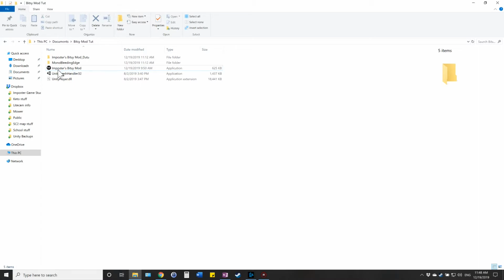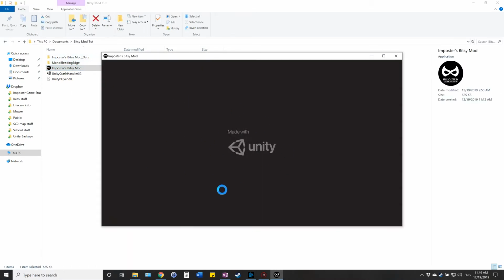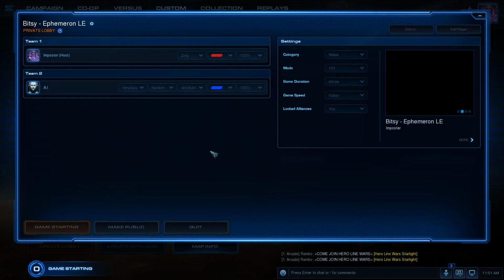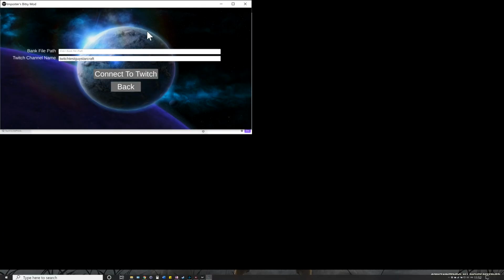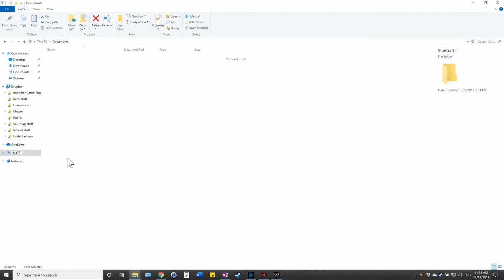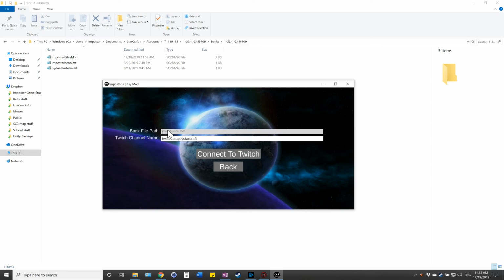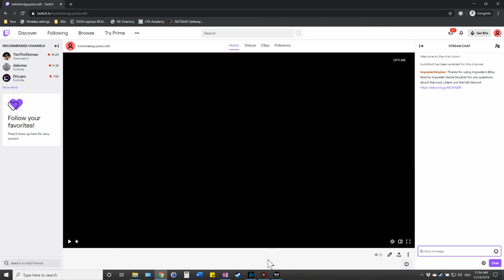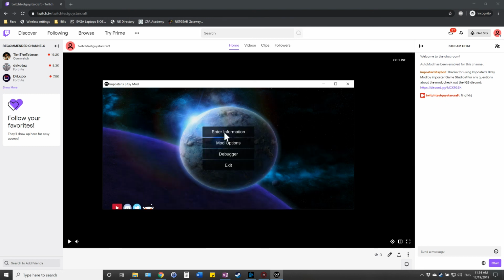Imposter's Bitsy Mod - Setup Part 1: Enter Information (Twitch Chat Commands for Starcraft 2)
Imposter's Bitsy mod enables streamers to play Starcraft 2 while allowing their viewers interact with the game itself by using chat commands. They can give the streamer resources, visions, or even use some punishing commands like blacking out the streamers game screen and more! Streamers can customize the commands easily.

This first setup video takes you through entering in the initial information needed to get the mod to work!

Part 1 - Enter Information - (This Video)

Also check out Rencia, made by Imposter Game Studios on Steam